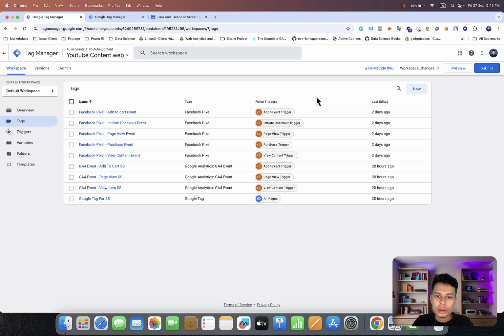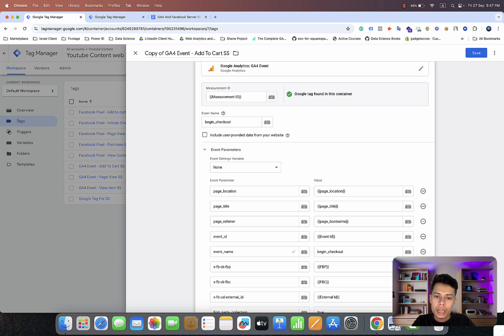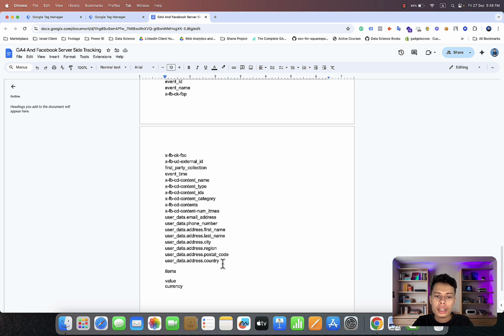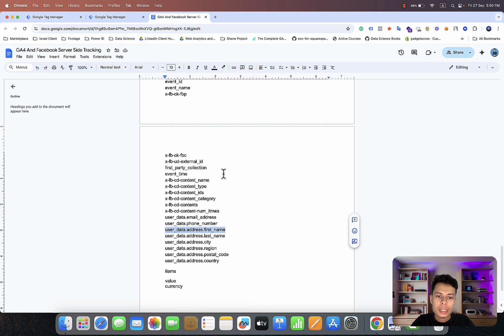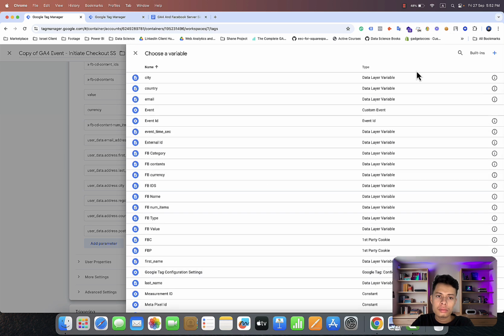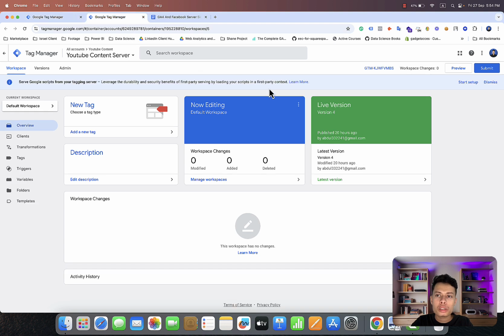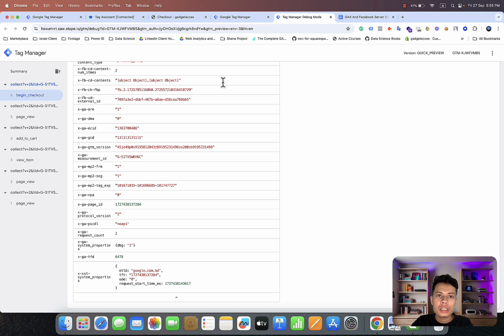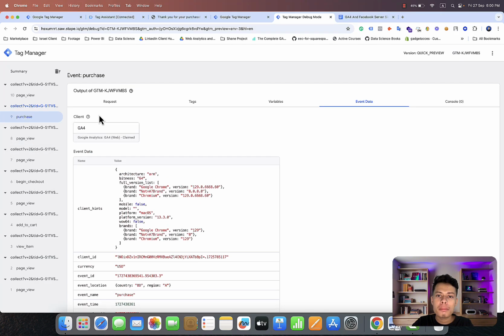How to Setup Meta Pixel & Conversion API In Shopify With GTM Part 3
Unlock the full potential of your Shopify store by setting up the Meta Pixel and Conversion API using Google Tag Manager! In this comprehensive tutorial, I’ll walk you through the entire process, from installing the Meta Pixel to configuring the Conversion API, ensuring you can track conversions accurately and optimize your Facebook ad campaigns for better results.

Whether you're a Shopify store owner, a digital marketer, or an eCommerce specialist, this guide will help you maximize your data collection and ad performance with ease.

🔍 In this video, you'll learn:

✅How to set up Meta Pixel in Shopify using Google Tag Manager.
✅The importance of Conversion API and how to configure it.
✅Best practices for optimizing Facebook ads with accurate conversion tracking.
✅Step-by-step instructions with real-time examples.